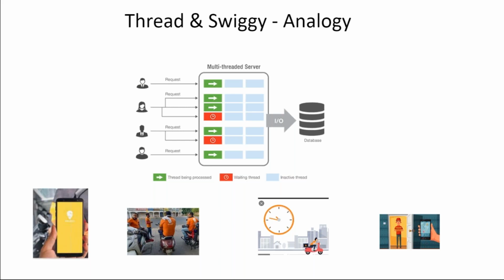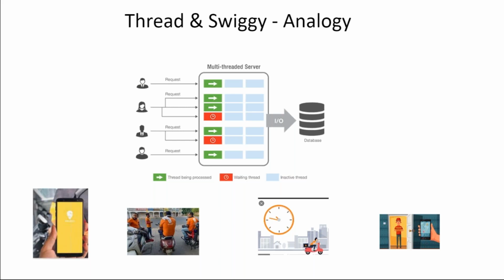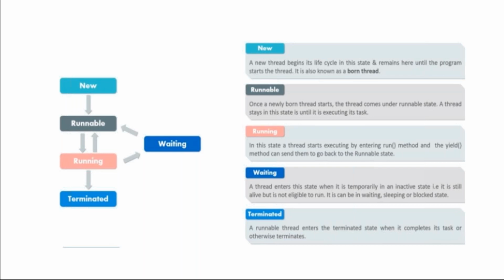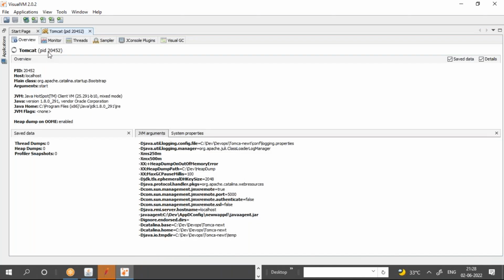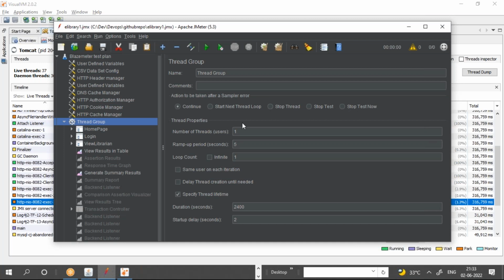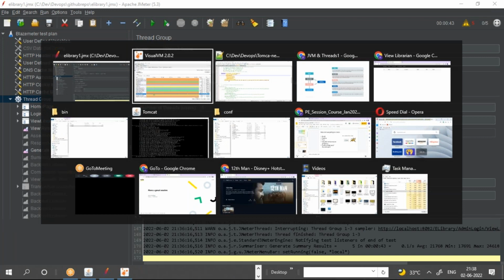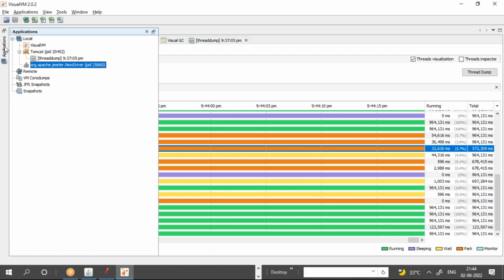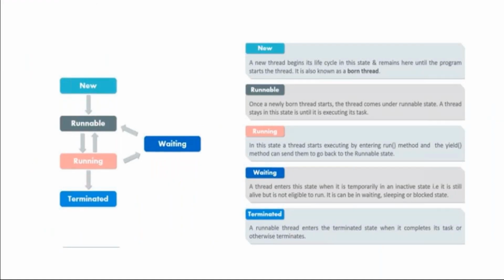Performance Engineering Day 1 Video 2nd June. Pls contact/whatsapp us on +91-8019952427 to enroll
Performance Engineering Day 1 Video 2nd June 2022.

2) Cloud Performance Engineering in DevOps - Core to Master Level

9) SAPGUI protocol - Performance Testing for SAP applications Using LoadRunner

19)Automated Performance : End user experience , Monitoring and Jenkins Pipeline execution – Crash Course

28)Winning New Performance Testing Clients and Presenting Performance Test Proposals

29)Crash Course On Performance Monitoring – End User Experience of Web and Mobile Apps